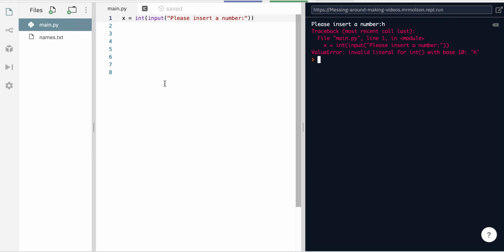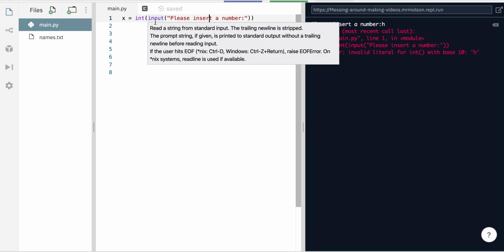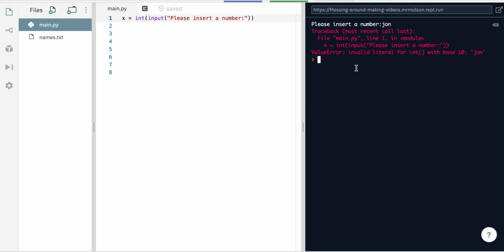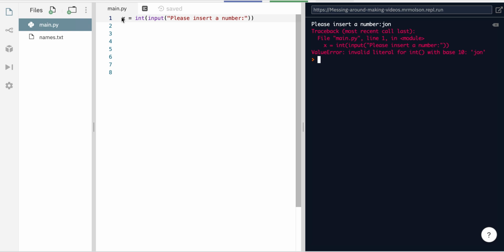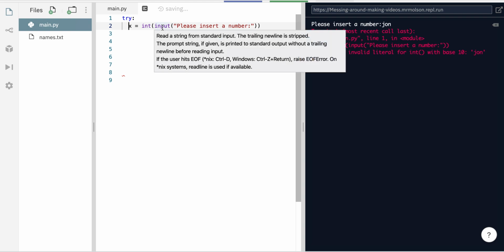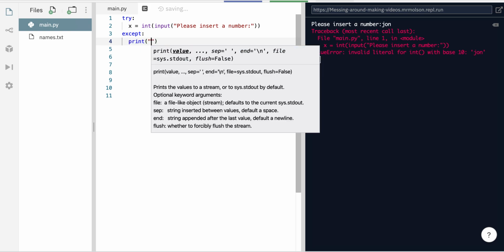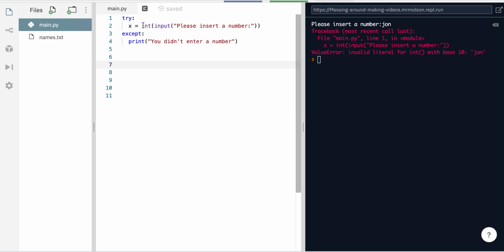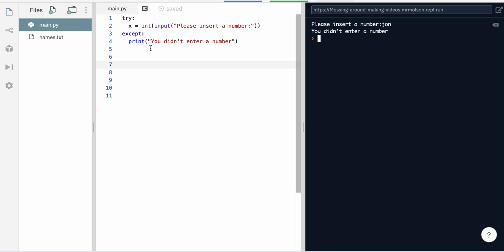Handling errors in Python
In this video, we learn about how to handle errors in Python.